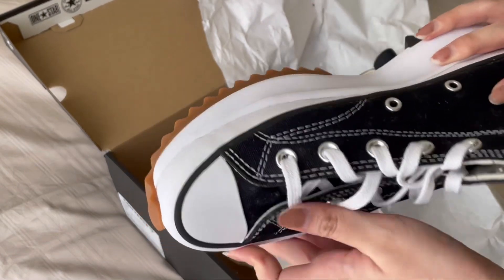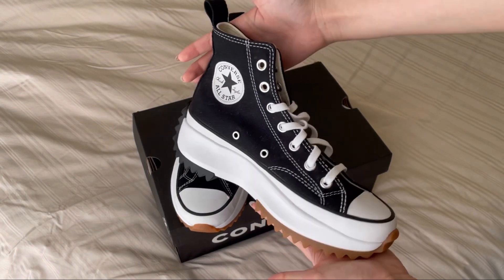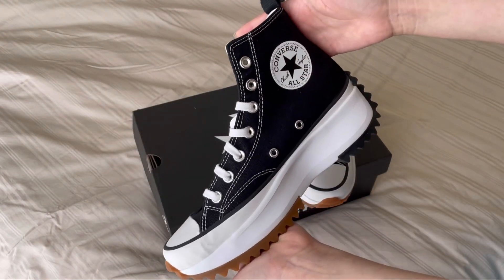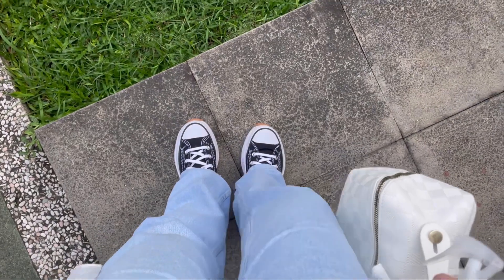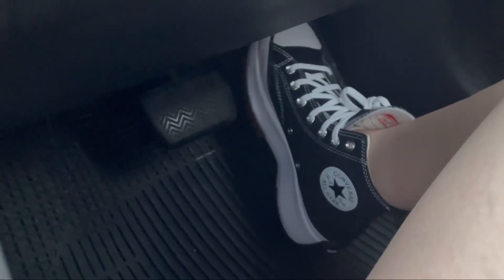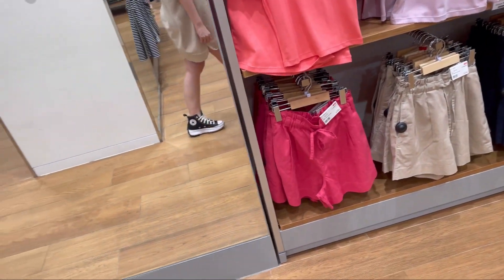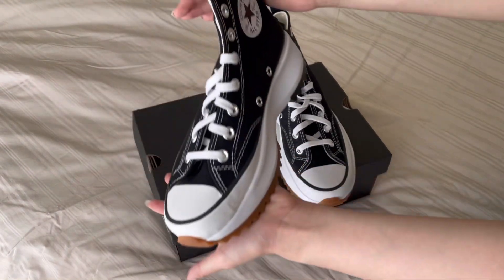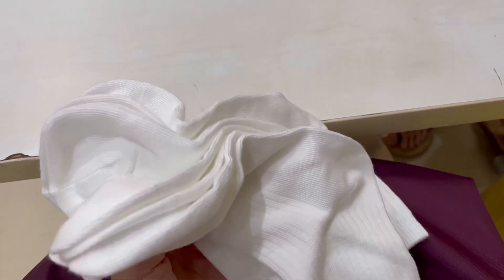RUN HIKE STAR CONVERSE SHOES SCRATCH MY SKIN!! HONEST REVIEWS + ASMR UNBOXING | ENG-IND SUB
Jadi aku udah cobain sepatu aku selama berbulan-bulan mulai dari hiking, lari, jalan, konser, nyetir overall aku recommend dehh. Tipe kulit aku sensitive banget jadi gampang luka! Baru pertama kali aku cobain si sepatu ini enka sih tapi butuh beberapa hari adjustment, kalo nonton konser enak banget berasa tinggi hehe. Semoga kalian kebantu ya sama review aku tentang si sepatu ini..

PRODUCT REVIEWED :
Run Hike Star Converse